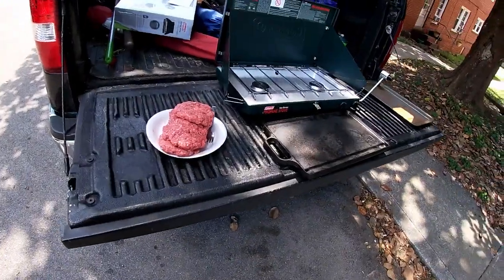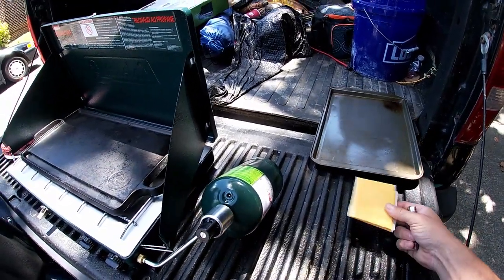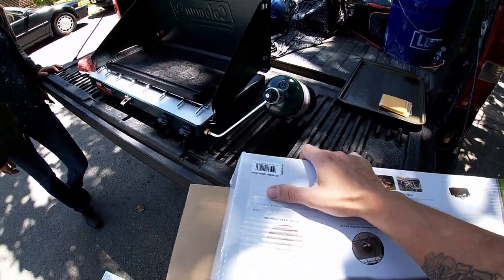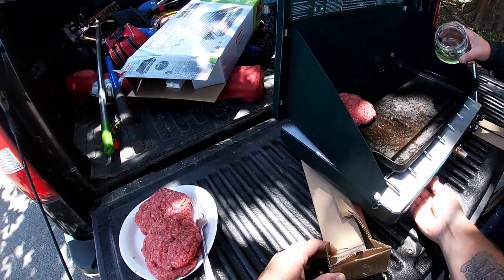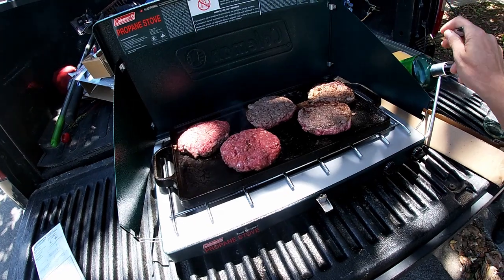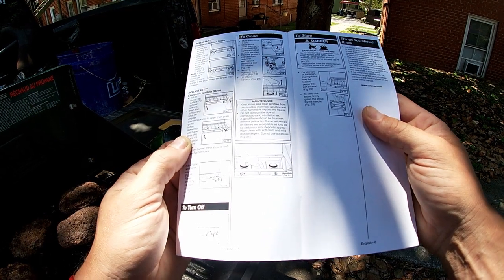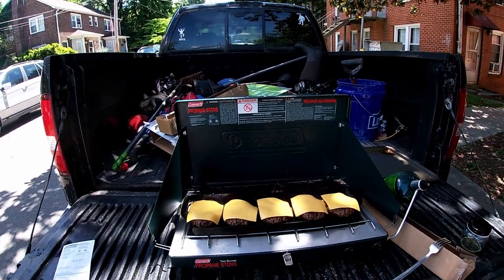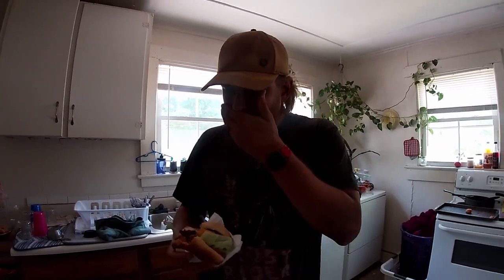50$ Coleman Propane 2 Burner Grill and Burgers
Hey yall and hell yea. I really hope you enjoy all the shorts I post about all things in life. I survive by doing anything and everything I have to do and everything I enjoy doing. These shorts may depict anything from homesteading and nature, to outdoor camping and repairing vital machines needed, like cars, trucks, and other equipment. I buy and use a ton of Coleman gear including out 15.6 foot canoe. I just could not help picking up this grill to help make camping and any trip a lot easier. I picked up some burger meat while at Wal Mart and cooked it up for you all. I chose to do it on my tail gate in the street to see how it looks and feels while cooking on a trip.

The Brand
Coleman helps friends and families make fun memories by providing affordable lighting, stoves, coolers, tents, sleeping bags, and camping tools most essential for having a dang good time outside.
Cooking power: Up to 20,000 total BTUs
2 adjustable burners: For precise temperature control
Wind-blocking panels: Shield burners from wind
Pressure regulator: Pressure-control technology for consistent performance, even in extreme conditions
Runtime: Up to 1 hour on high on one 16.4 oz. Propane cylinder

Coleman Grill on Amazon
Ferro Rod
3\8 Steel Slingshot Ammo